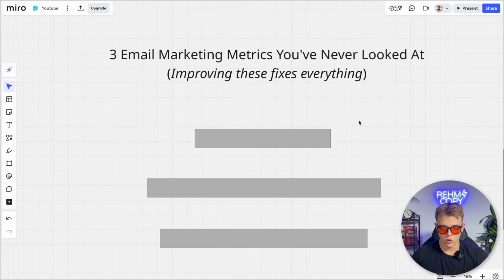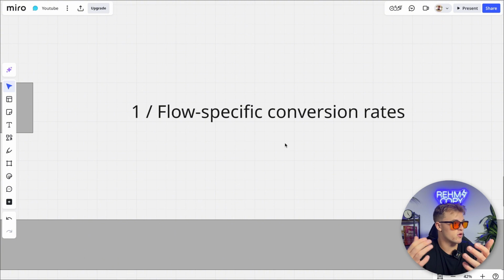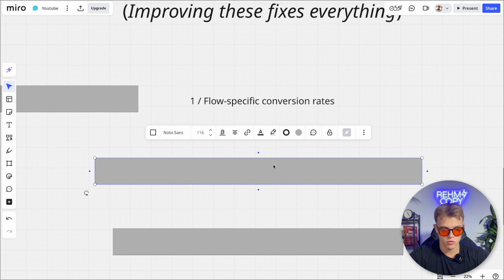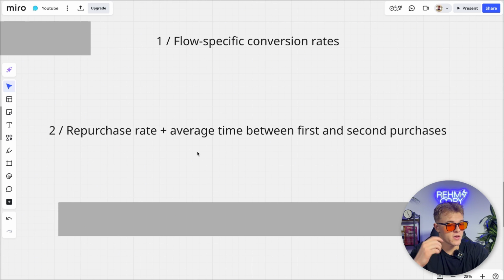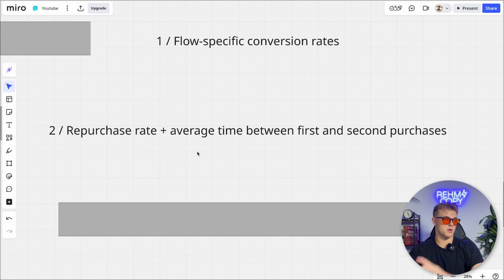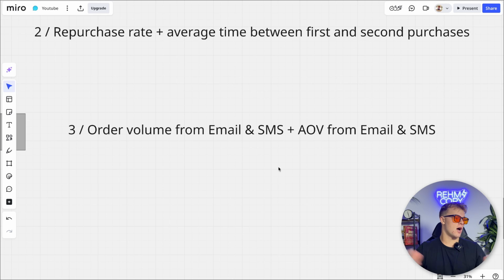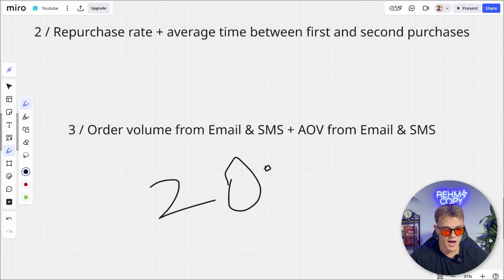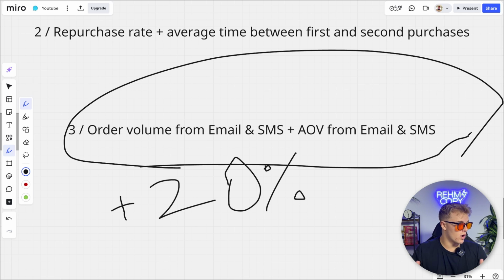3 Email Marketing Metrics You've Never Looked At (Changing These Fixes Everything)